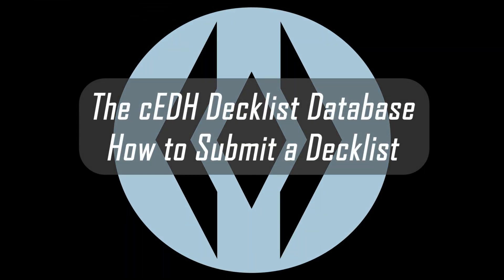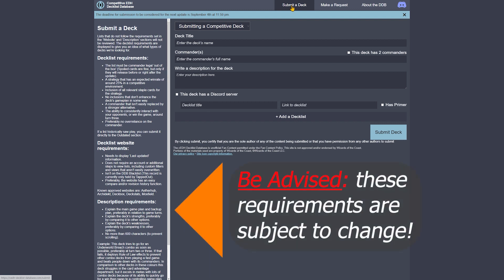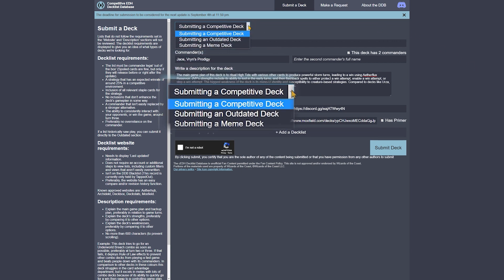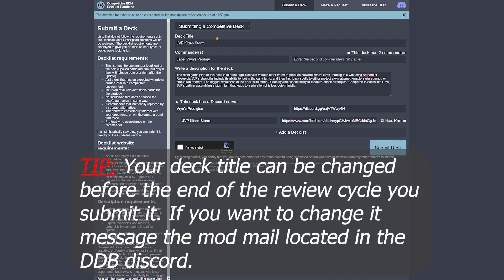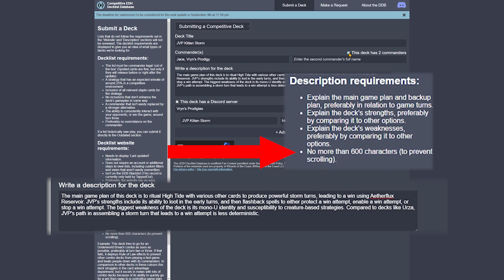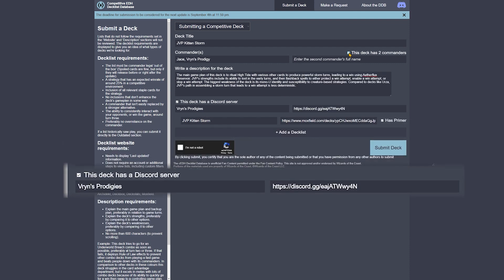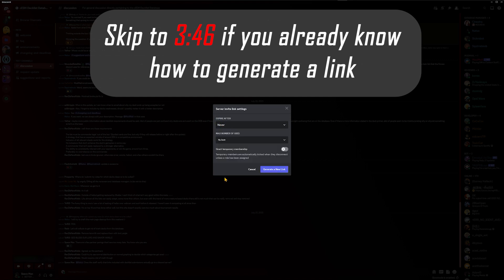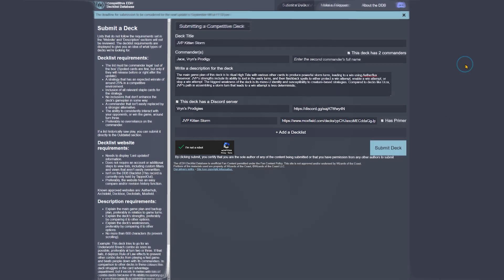cEDH Decklist Database: How to Submit a Deck